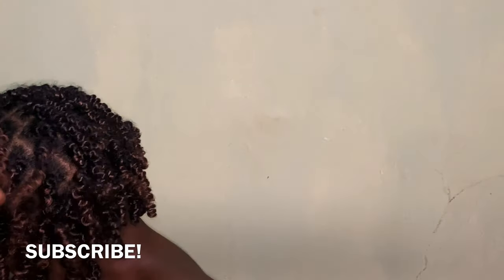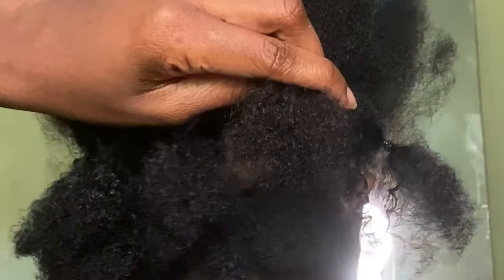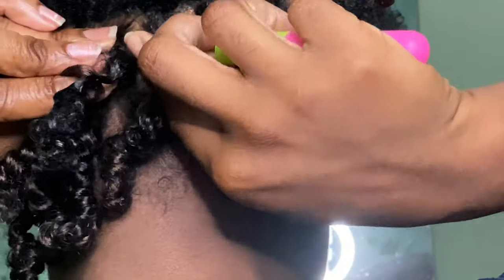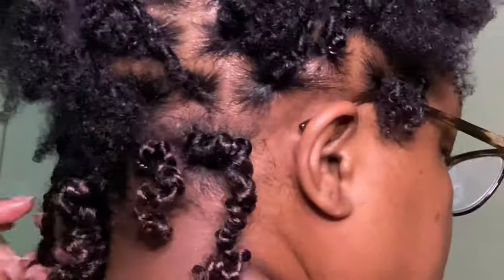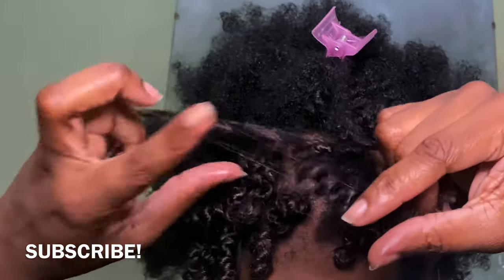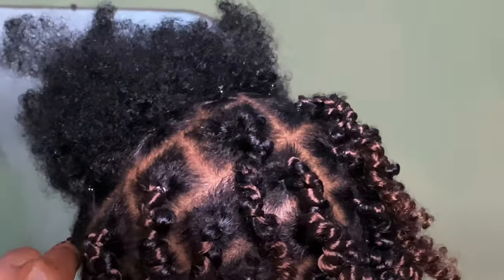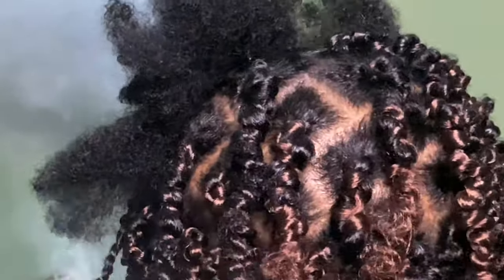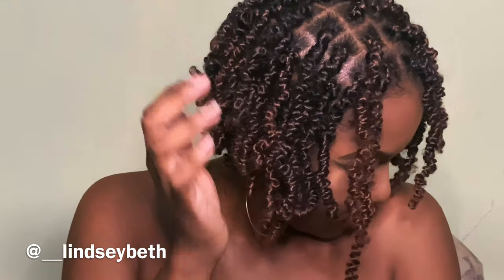HOW TO: BOB SPRING TWIST | CROCHET RUBBERBAND METHOD | SUPER EASY PROTECTIVE STYLE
Hey everyone!

I tried spring twists (rubberband crochet method) for the first time, but because of this HEAT (🔥), I decided to make it into a Bob so my scalp and my neck can get some air!

This took me about 4 hours and I used two packs of hair to achieve this look!

Have you ever done spring twists before? Let me know!

Products used:

- 2 packs Harlem 125 Kima Spring Twist 8” Hair (Colours 1B/30 & 30)

-Magic Fingers Shine ‘N’ Jam Braiding Gel

- Jamaican Black Castor Oil (Beauty Supply Store)

- Isoplus Hair Spray

- Olive Oil Mousse

Follow me, let’s connect!

Xoxo
Lindsey